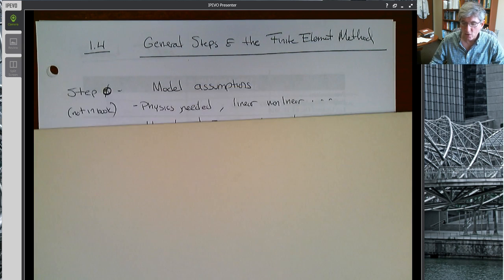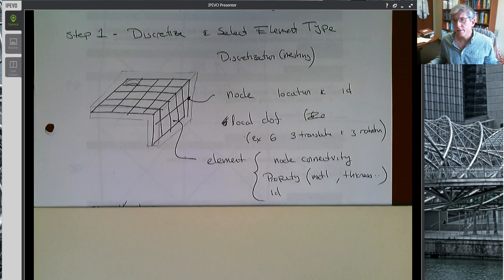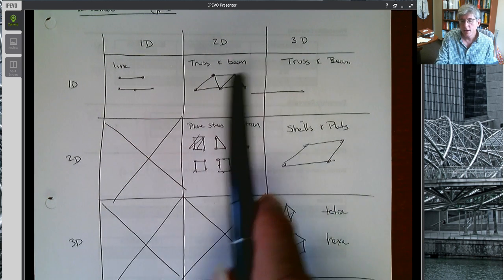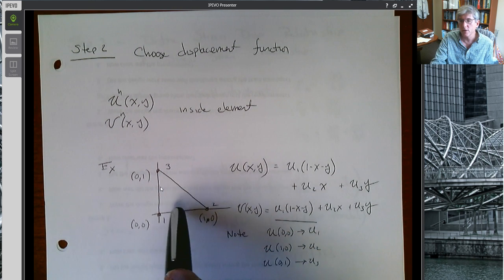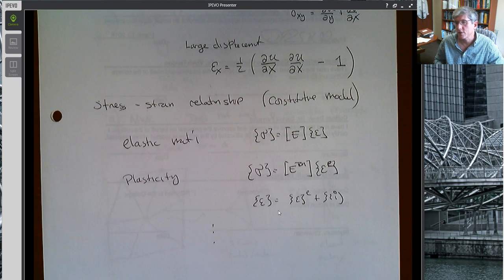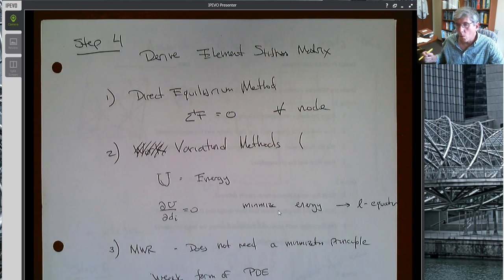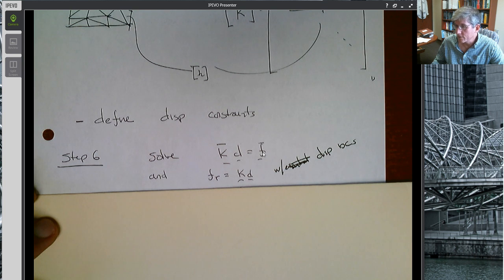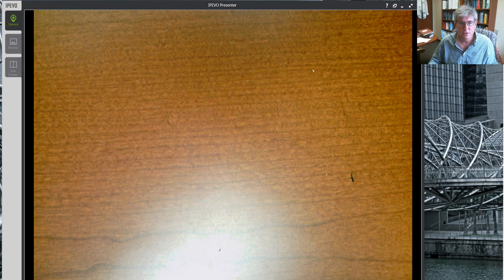General steps in a finite element solution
My take on the discussion in chapter 1 of the Logan text "A First Course in the Finite Element Method"